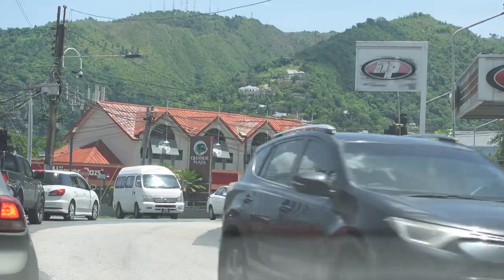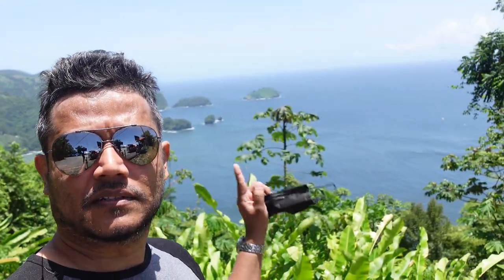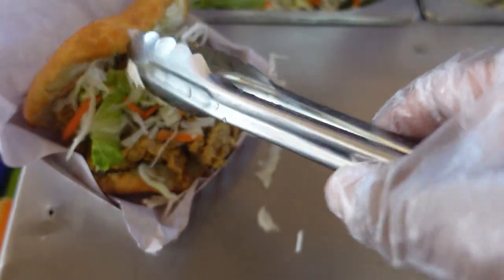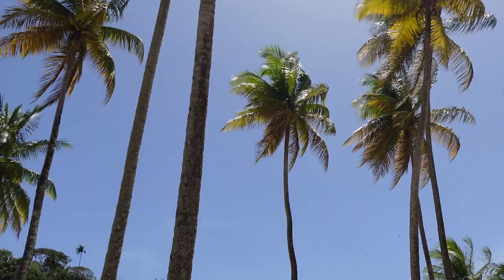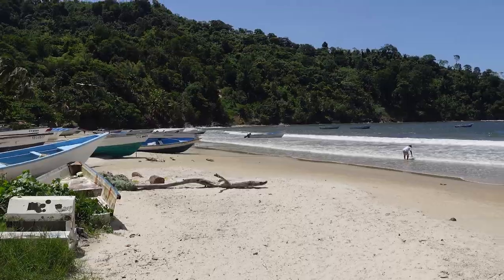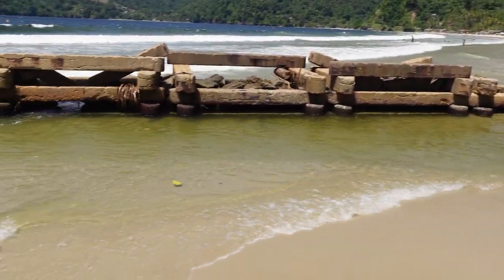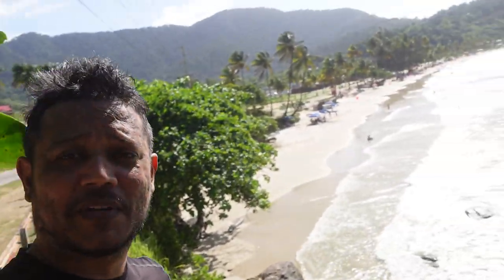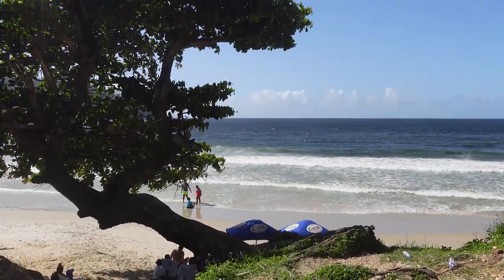Best beach in Trinidad - Maracas vibes!!!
Took the family on a beach trip to Maracas beach and it was a great time for everyone!
We drove all the way from the south of Trinidad up through the North coast road around the winding hills with great views of the ocean. We stopped at the Famous Maracas lookout to take in the view, then we headed down to the beach!  We of course had to eat the Bake and Shark with all its great toppings!
We explored the fishing village and enjoyed the rough water and played in the sand.

A great family fun filled day!

- Instagram! - @yohanpartap